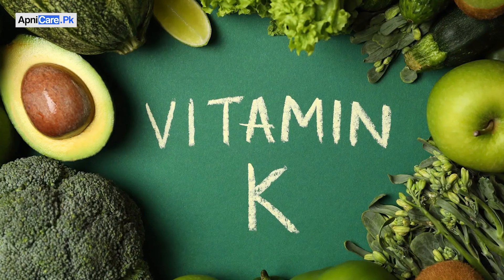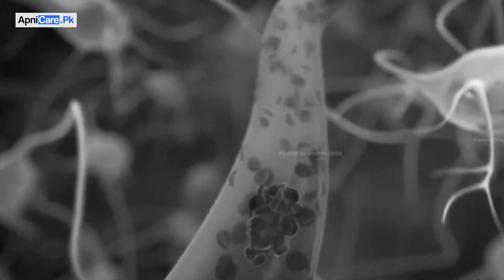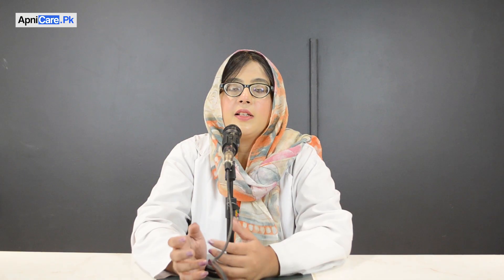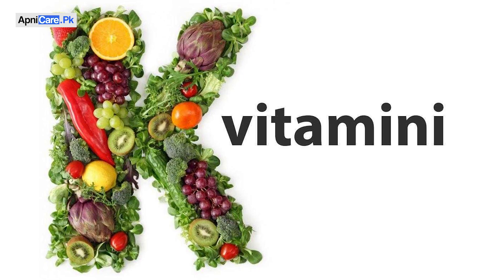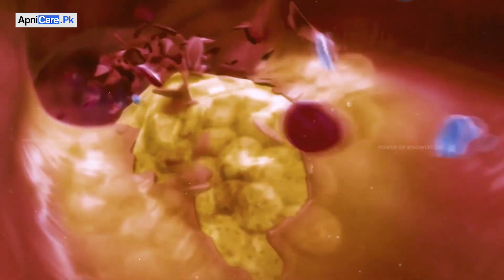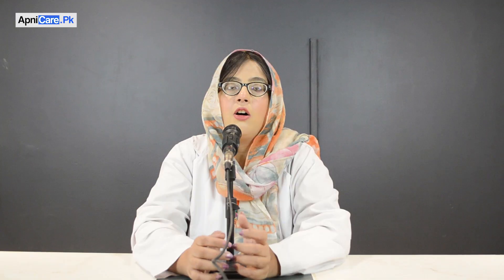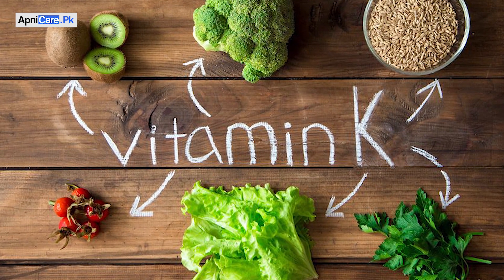The Best MEAL to Clear Out Your Arteries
This is the best meal you could eat to clean out your arteries and decrease your risk of heart disease—give it a try!

Let’s talk about the best meal you could eat to clean your arteries and reduce the risk of coronary heart disease.